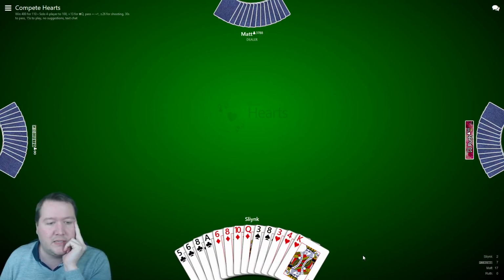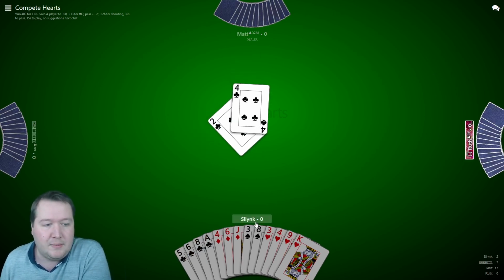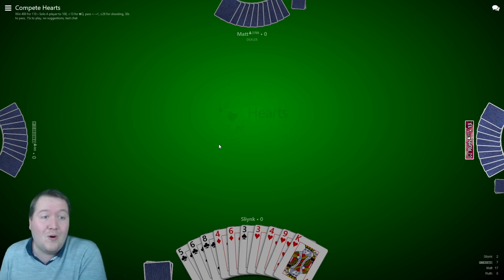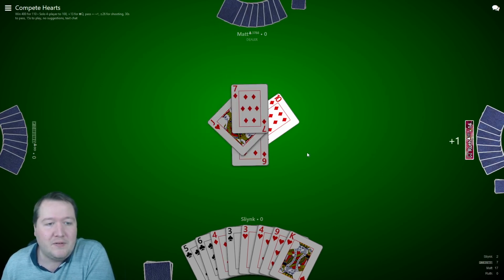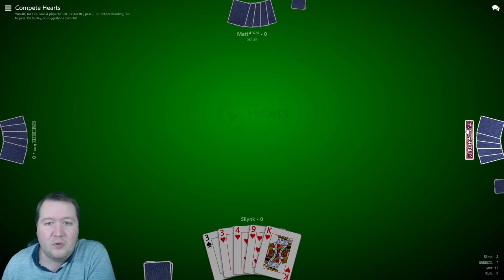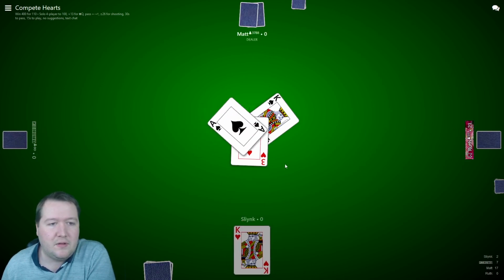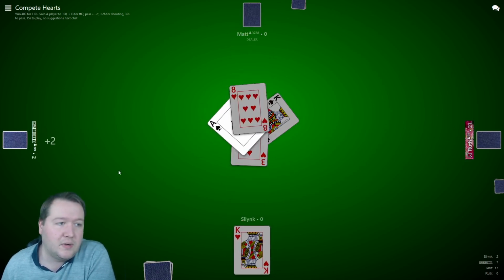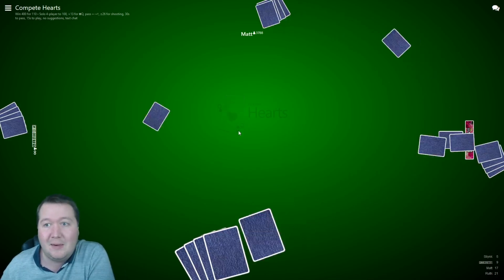How to play Hearts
Learn the rules of Hearts